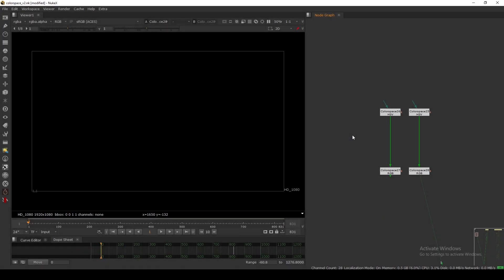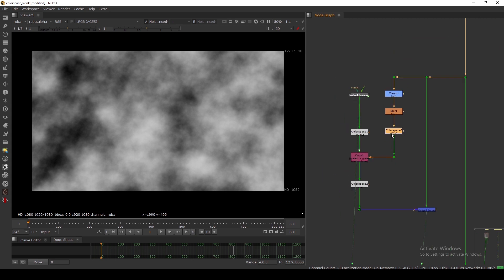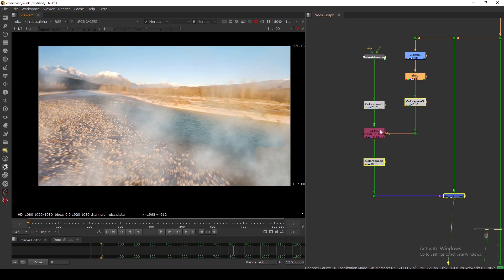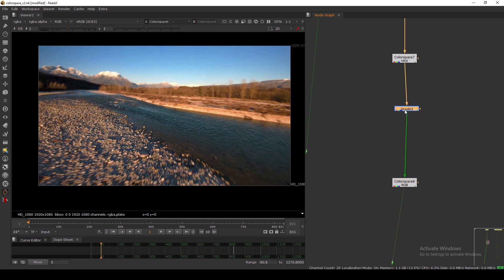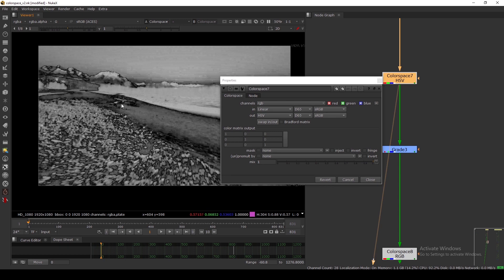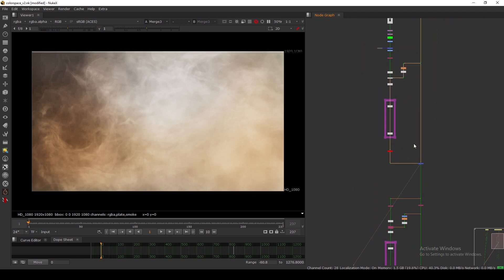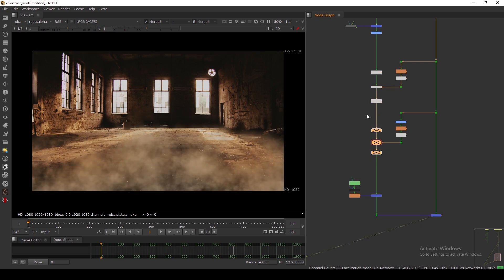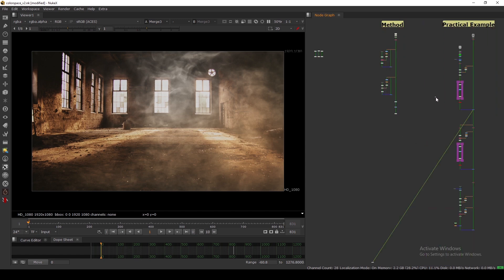How to use Colorspace node to Comp 2D Elements in Nuke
Hello guys welcome back to this Colorspace tutorial in this one i'm basically showing you the way to comp you 2d elements like smoke dust with proper colors using colorspace node, hope you guys find useful let me know in the comment below.

Chapters:
00:00 Intro
00:08  Colorspace combo
00:36 Method
01:30 Colorspace Convert
01:40 Adding BG Color (method one)
03:07 Adding BG Color (method two)
04:37 Gamma tip
06:56 Practical Example 01
08:04 Practical Example 02
09:10 Comparing Both
10:07 Outro